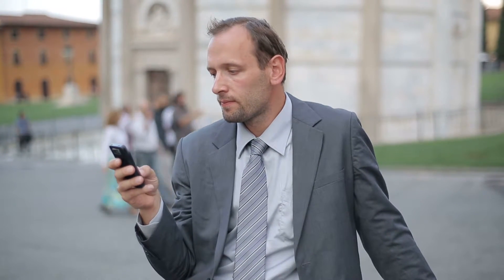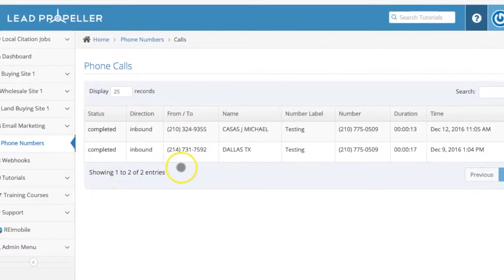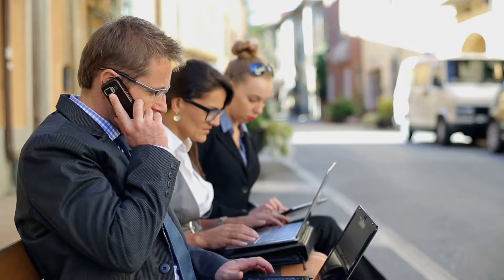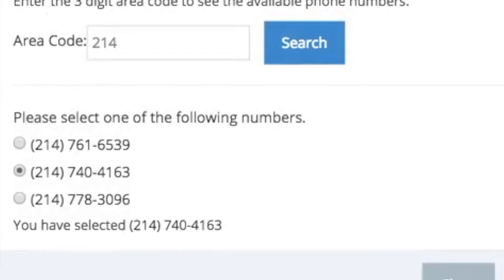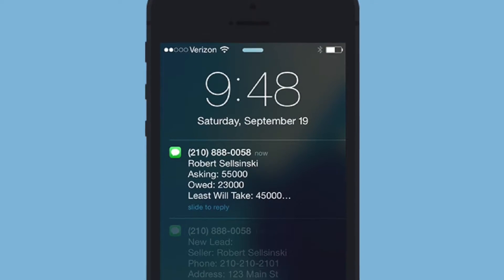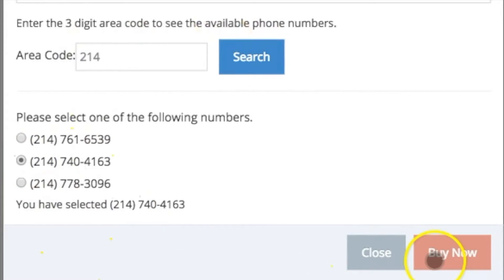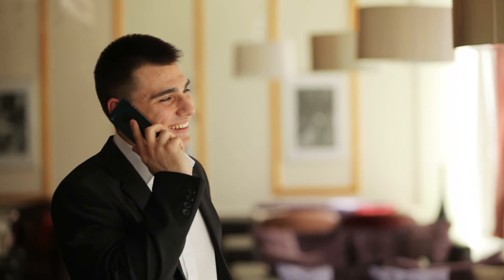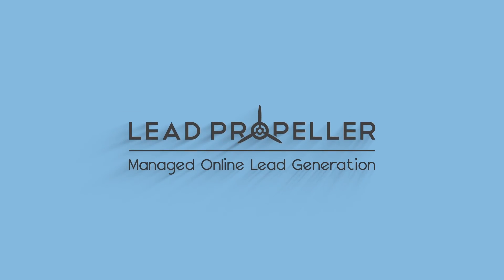Local Numbers LeadPropeller New Feature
Hey Flipping Junkies! Go to LeadPropeller.com for your amazing Real Estate Investing Website today!

Are you limiting your business because you don’t have a phone number that integrates with your website? Introducing LeadPropeller Local Numbers for your real estate investing business!

Our new feature keeps a log of your conversations right on your dashboard, so you can manage where your leads are coming from. Building your team? Have texts and calls from motivated sellers forward to any phone at any time! These phone numbers come from any area code, so every call is personalized to your target market. Plus, automated texts sent from your LeadPropeller site will come from your local area!

Expanding your business? Don’t limit yourself with one number. Get as many as you want, with as many area codes as you want, for as many websites as you want all through your LeadPropeller account.

Communicating with motivated sellers should be simple, so don’t miss out on leads because your current business number doesn’t integrate with your website. Local numbers: communication made easy with LeadPropeller.